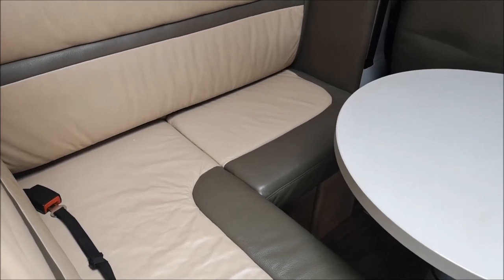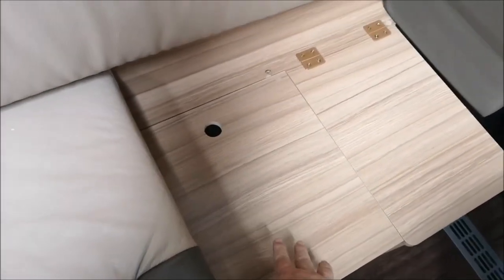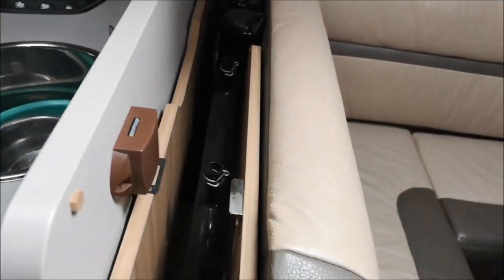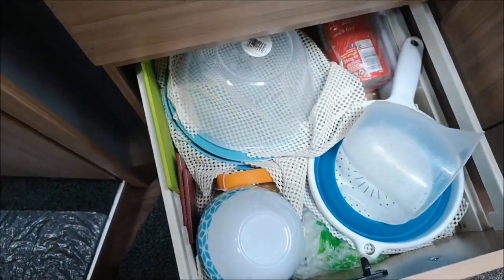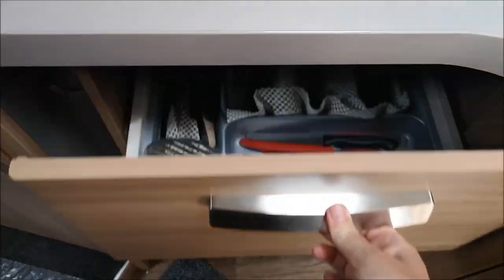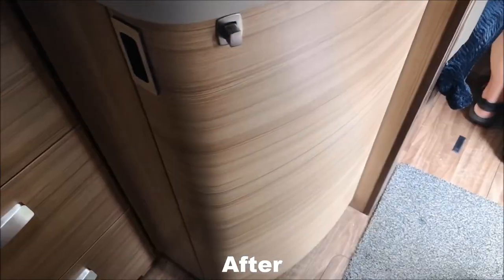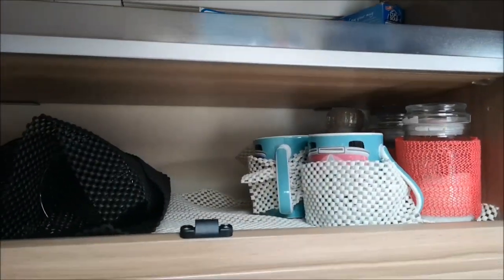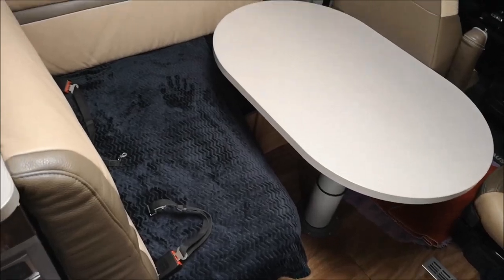MOTORHOME REVIEW | KNAUS SUN TI 650MF | Kev's In The Garage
We take some time and de - clutter the storage inside our Motorhome, we take far too much with us, so now seems a good time to see what we really need.

We are Kev & Yvonne and 3 Shih Tzu's, Charlie, Dolly & Delilah we first started our travels in a converted VW T6 that we brought from new as a panel van. After one year of travelling around we decided we need to find something that was more comfortable and less strenuous to set up.

That's when we fell in love with the Knaus Motorhome.

This is some of the videos and pictures we have taken on our motorhome travels around the UK.

Motorhome: Knaus Sun Ti 650MF

We travel around the country and more recently Europe in our Motorhome with our three Shih Tzu’s taking wildlife photography and flying our drone for aerial photography and love to share it with a wider audience. We would like to take further steps and start doing commentary about the things that we see on our travels as our channel grows.

Please - share, leave a comment, click subscribe (it's free), click the bell icon for notifications of all our new videos on our motorhome trips, Wildlife photography, Drone videos help, hints and tips on all aspects of motorhomes

Dog(s): Charlie(Dad),Shih Tzu, Dolly(Mom) Shih Tzu, Delilah(Daughter) Shih Tzu.

Film Equipment:
Nikon D7200:
Lens Sigma:
GoPro HERO5 Black:
Nikon P900:

Motorhome Must Haves:
Dashcam: Nextbase 312GW
Garmin Sat Nav Camper 770:

Please note: We will try to answer everyone’s questions on YouTube, either as a comment on a video or as a comment in community.

Thanks.